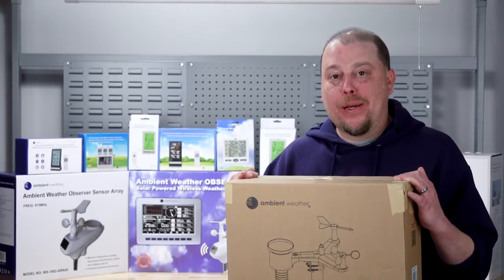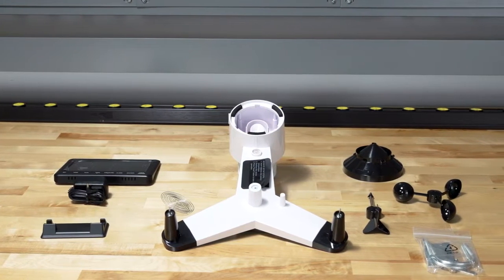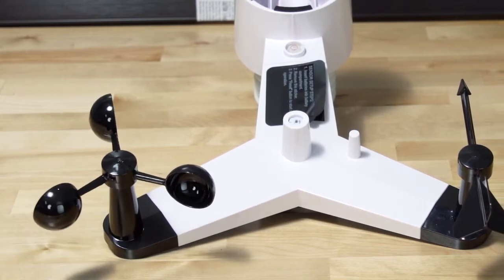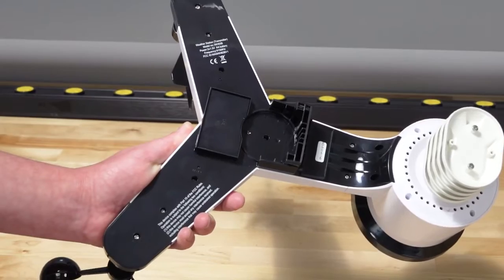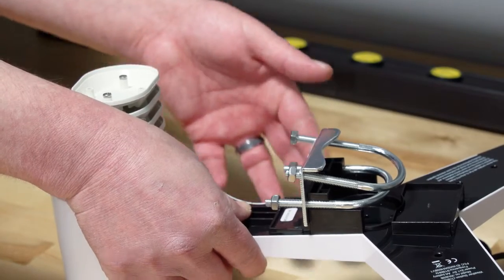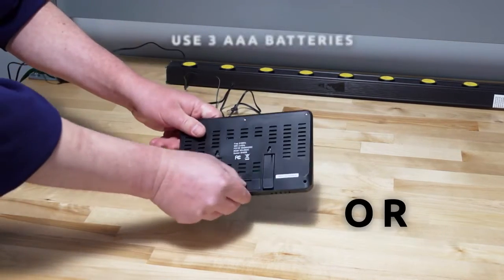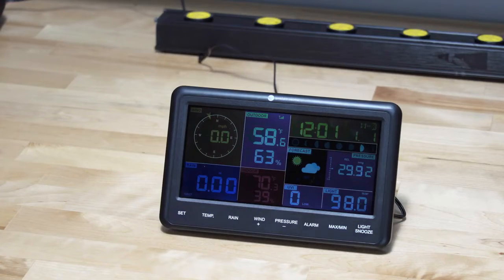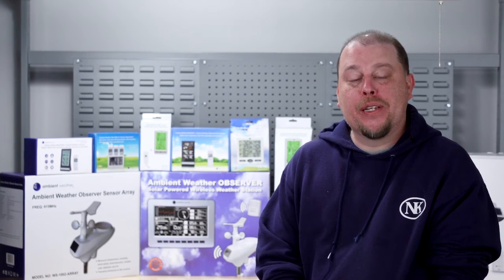Ambient Weather WS 2902 Unboxing e Instalação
Unboxing e instalação da estação meteorológica inteligente Ambient Weather WS-2902. O Ambient Weather WS-2902 é uma estação meteorológica local e remota abrangente.

Conecte sua estação à Ambient Weather Network e participe de uma comunidade meteorológica interativa com a capacidade de personalizar seu painel on-line e compartilhar dados meteorológicos socialmente, tudo de graça.